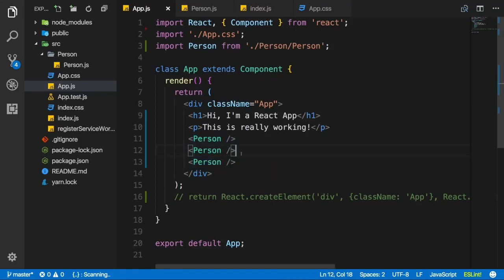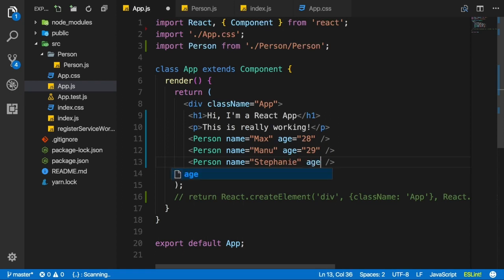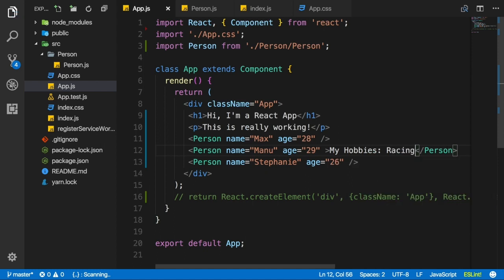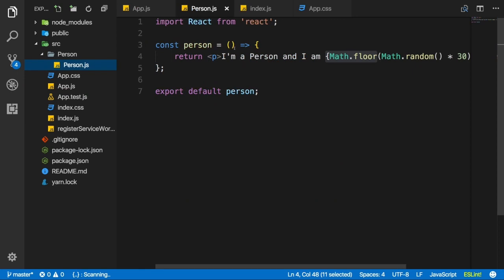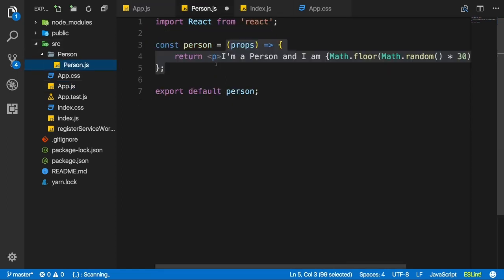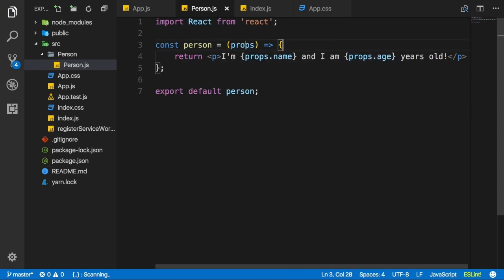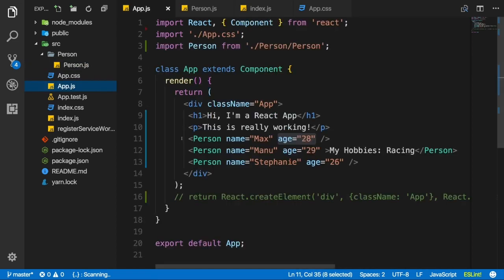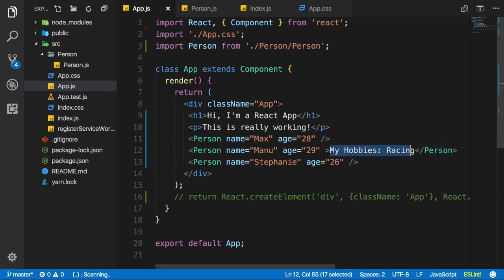base syntax 11 working with props